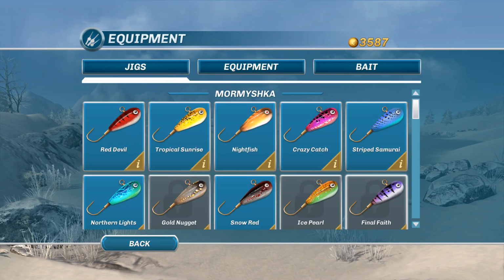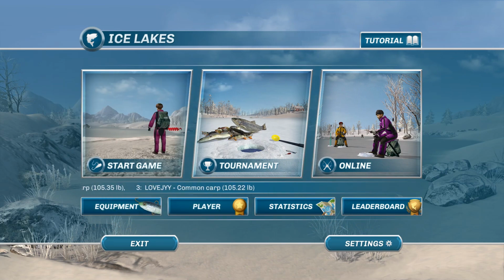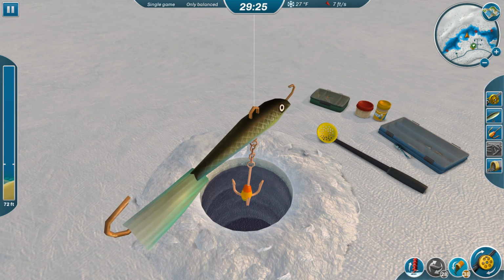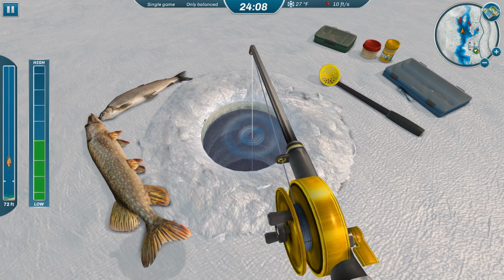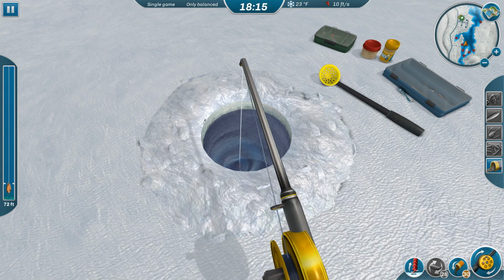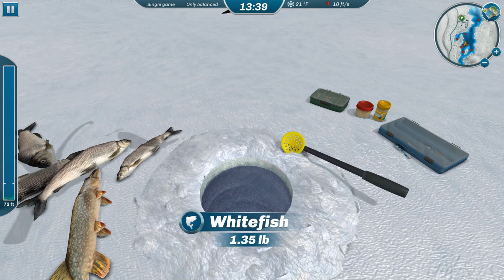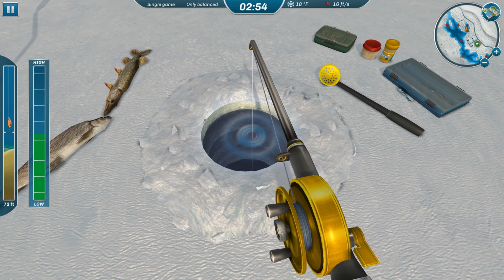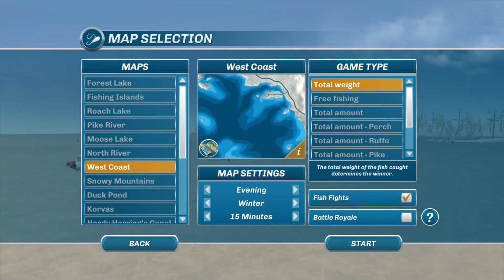Ice Lakes (2023) #7 - ALL Lakes Tour: Balanced Lures at the North River!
Over the next several episodes, I will be taking you for a complete tour of ALL of the lakes that are present in the Ice Lakes game.  Some of these lakes have not been fished for quite some time, as over the past several years I have developed my favorites.  Some... like The North River,  I have not visited for any reason other than to complete a tournament.

In this episode, I have decided to take part in a more normal competition with the focus on catching the most fish by weight with balanced lures ONLY!  This particular waterway tends to have smaller fish, with the largest and most commonly caught being whitefish and pike.  Therefore, my gear will be more suited for these species!

Conditions:
     Season: Fall
     Time: Morning
     Competition Length: 30 minutes
     Requirement: Total Weight, Balanced Lure ONLY